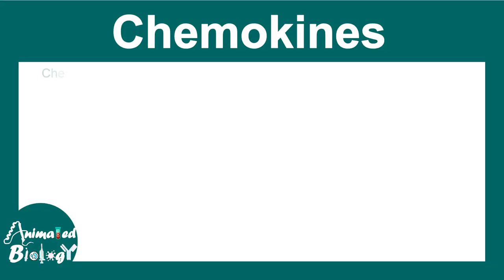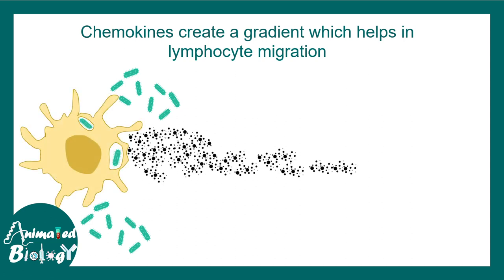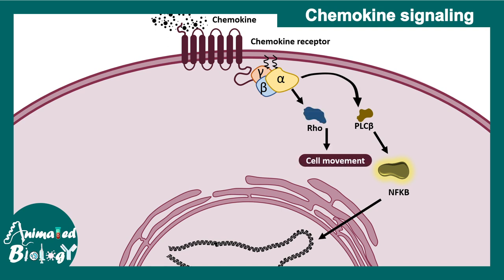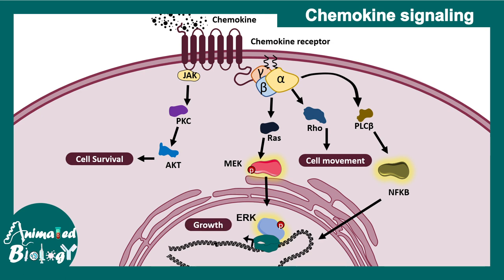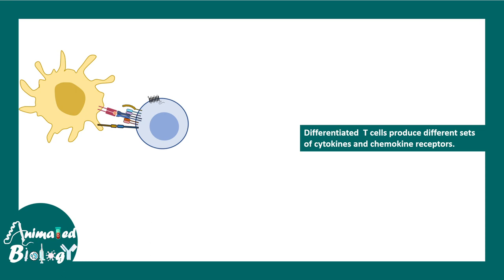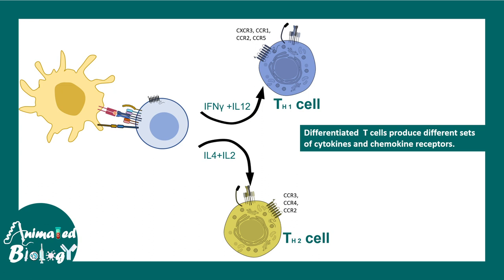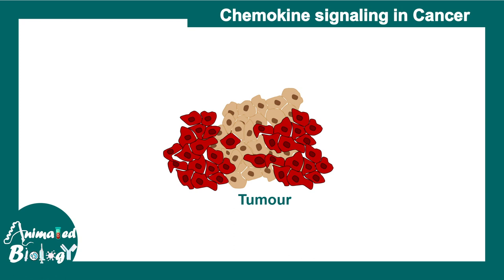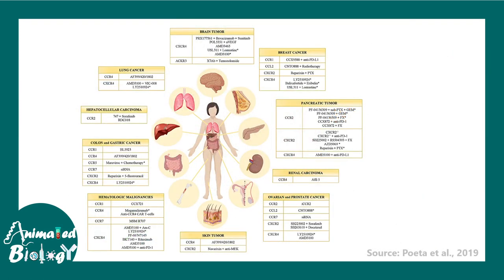Chemokines | Chemokine signaling | Chemokines and cancer | how Chemokines work? USMLE step 1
This video talks about Chemokines | Chemokine signaling | Chemokines and cancer | how Chemokines work? USMLE step 1